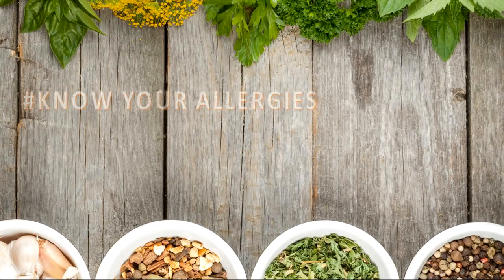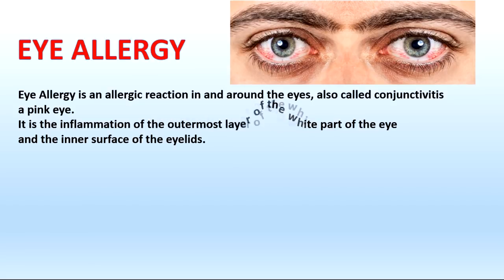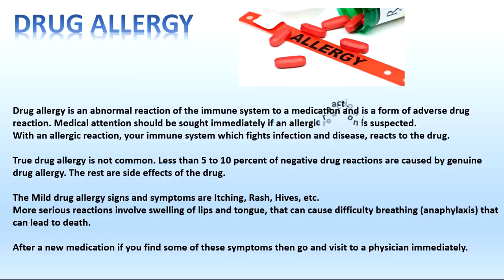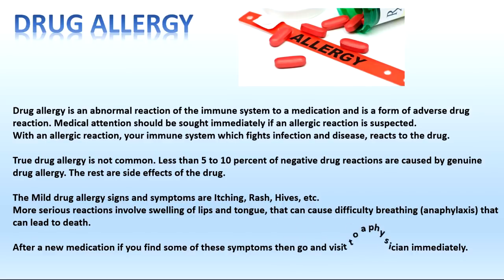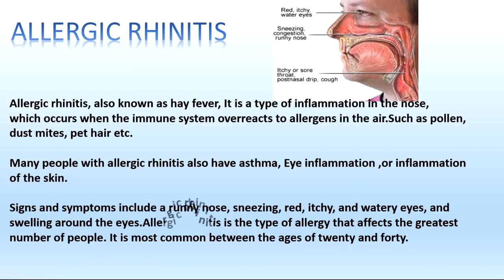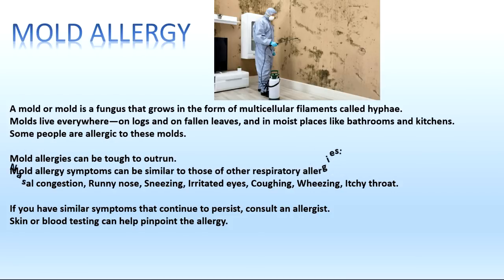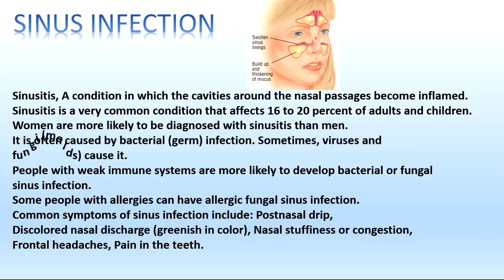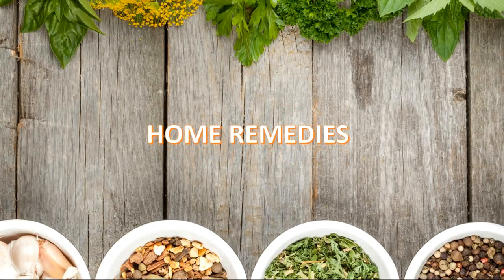Allergy- Part II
Learnout Louder